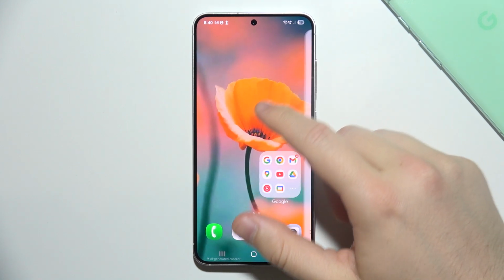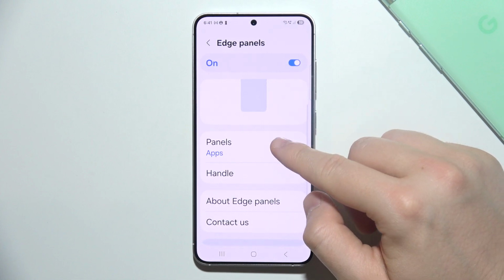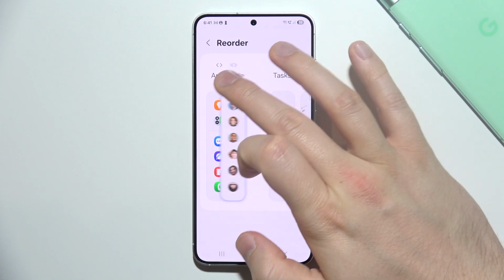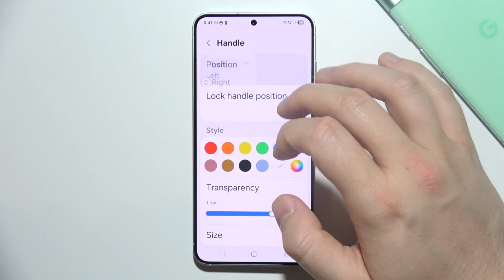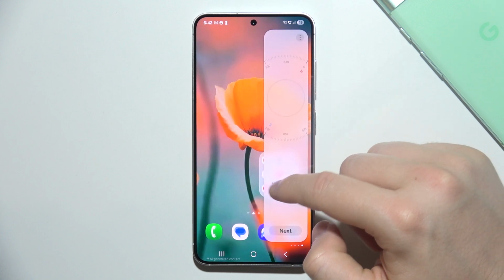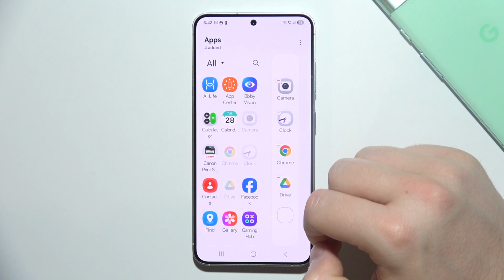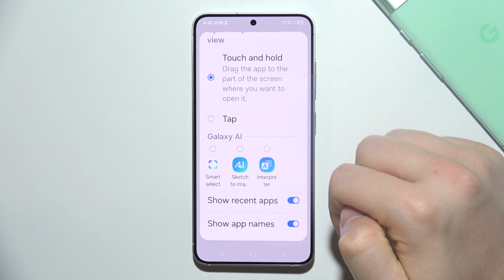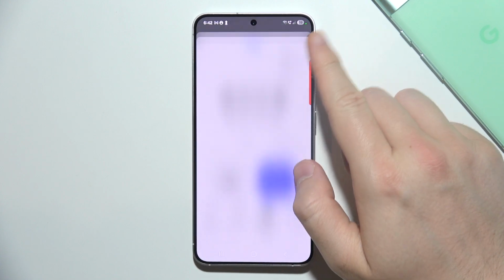Samsung S25: How to Customize Edge Panel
Learn how to customize the Edge Panel on your Samsung Galaxy S25 with this step-by-step guide. In this video, we’ll show you how to personalize your Samsung S25 by adding or removing apps, adjusting settings, and tailoring the Edge Panel to fit your needs. The Galaxy S25 makes multitasking more convenient with its fully customizable Edge Panel.

Watch now to make the Edge Panel on your Samsung Galaxy S25 work perfectly for you!